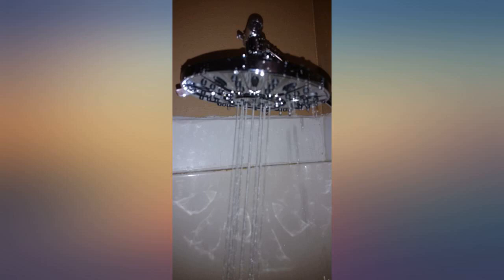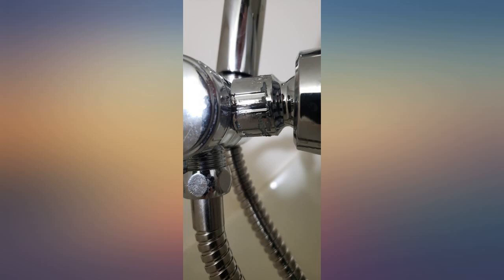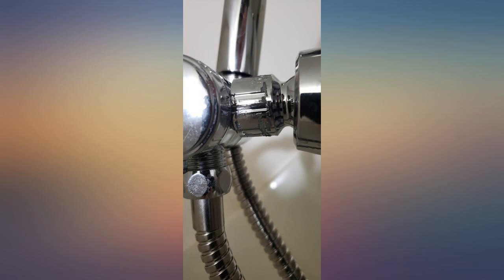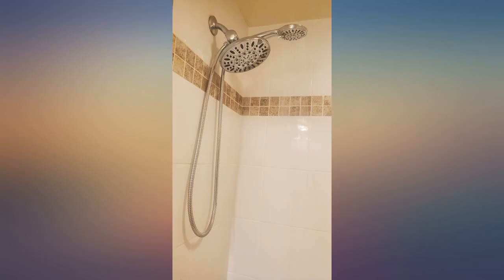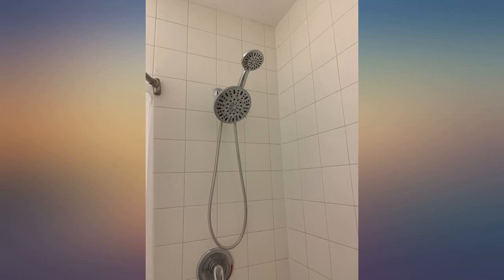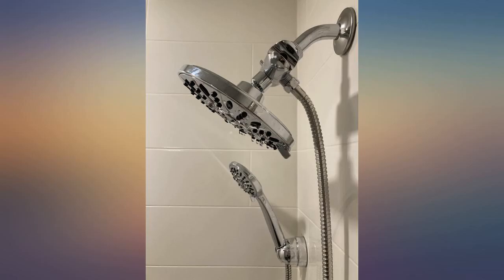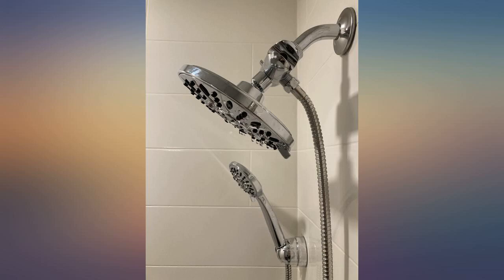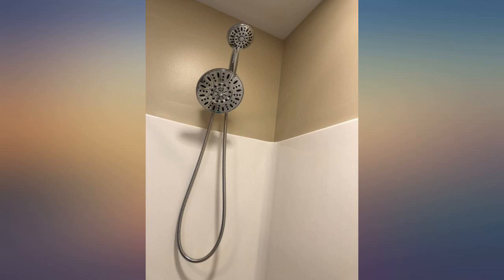AquaDance 7" Premium High Pressure 3-Way Rainfall Combo for The Best of Both Worlds review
AquaDance 7" Premium High Pressure 3-Way Rainfall Combo for The Best of Both Worlds - Enjoy Luxurious Rain Showerhead and 6-Setting Hand Held Shower Separately or Together - Chrome Finish - 3328

Main Features:
- Our best 3 pick : Vigorously tested by our professional team of US showerhead experts to highest US quality and performance standards. independently tested to meet latest US compliance standards unlike most other showerheads sold on . premium 6 setting 7" rainfall shower head: Huge 7-inch Face for drenching flow coverage, High-power Click Lever Dial, Rub-Clean Jets (easy cleaning/preventing lime buildup), Angle-Adjustable. All-chrome Finish (including back and face).
- Each shower has 6 settings: Power Rain, Pulsating Massage, Power Mist, Rain Massage, Rain Mist, Water Saving Pause mode patented 3 way water diverter: Simply turn switch to direct water flow between two showers. Features Anti-Swivel Position Lock Nut for easy & secure connection AAngle-adjustable overhead bracket: Lets you point each shower where you want it for hands-free operation at desired angle reinforced 5 ft stainless steel hose: Durable Heavy-duty design with Brass Connection Nuts
- Includes: 6-setting 7" Rain Shower Head, 6-setting Hand Shower 3-way Water Diverter with built-in Bracket, Shower Hose, Washers, Plumber's Tape, Installation Manual and . stunning gift box designed in USA: Sophisticated, upscale packaging for a perfect gift.
- Easy tool-free connection: No need to call a plumber - installs in minutes with just three hand-tighten connections. Fits any standard shower arm. best lifetime : Hassle-Free US Limited Lifetime.